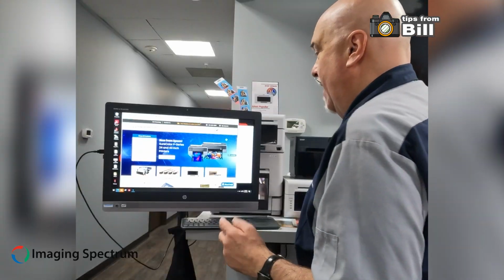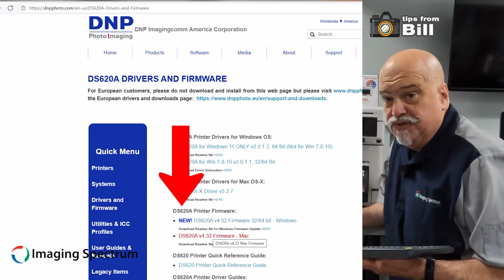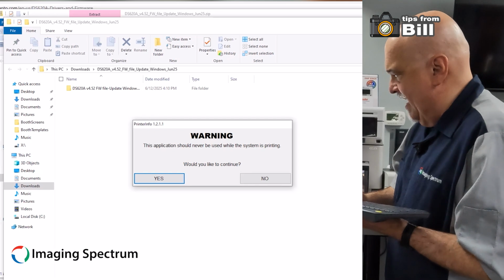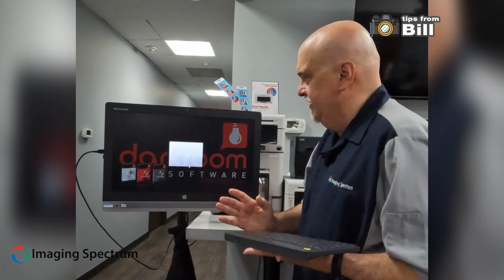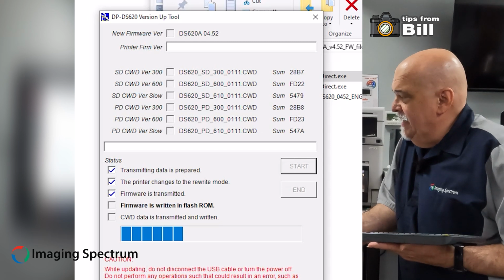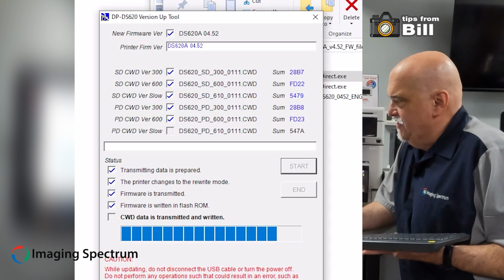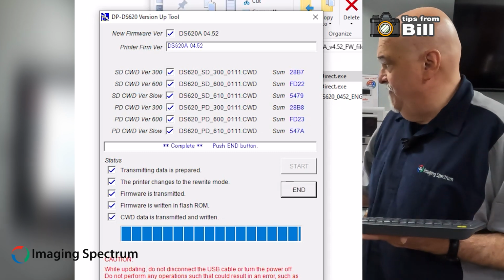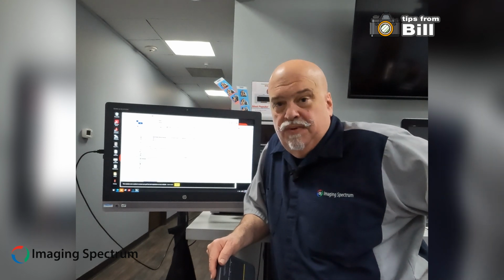Step by step instructions to install DNP firmware for the DS620 printer.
In this video, Bill walks you through, in detail, how to install DNP DS620 printer firmware. Make sure your firmware are always up to date and keep your business flowing smoothly.

Why Imaging Spectrum?

Whether you are printing direct to garment, creating large format prints ranging in size from posters to signs, need to print hundreds of photos at events, building a photo booth business, reproducing fine art or want to print on everything from mugs to metal, we will build a solution to meet the specific needs of your business.